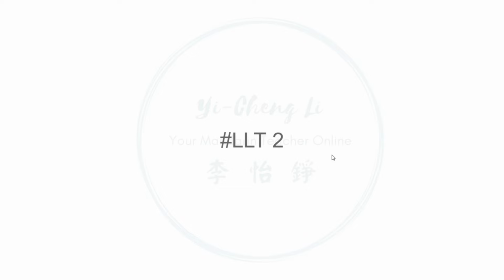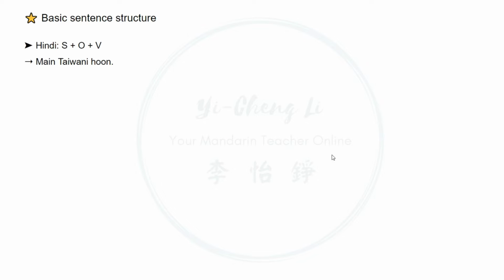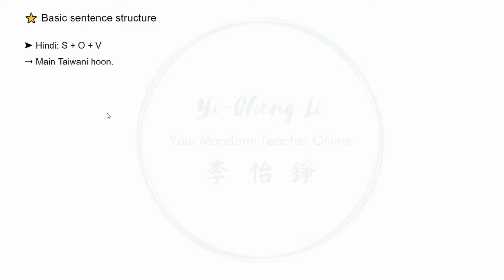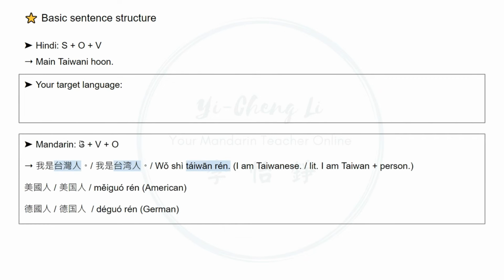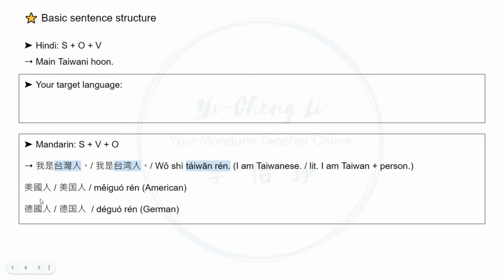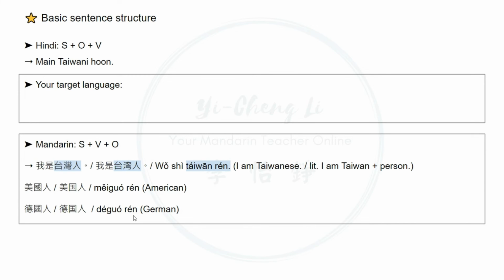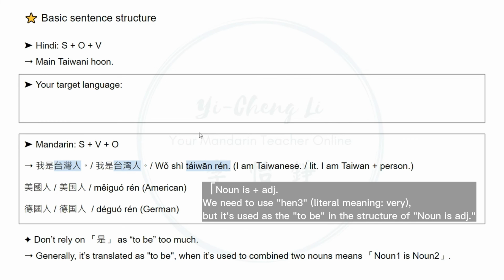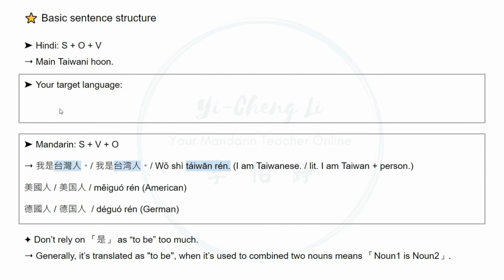LLT2: Learn a Language for Travel｜Let's Learn Together｜Hindi & Mandarin｜Target Language｜Study Group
Hello, LLT study group buddy!
How have you been? How's your learning going?

If you want to know about LLTstudygroup and what's this series about,
feel free to check out the video I asked and also gave my own answers.

Today, let's talk about the basic structure of the target language.
I'm learning Hindi, total beginner!
How about you?

After talking about the basic structure, I learned how to talk about my nationality in Hindi (yes, you would hear me speak Hindi) and taught how to say it in Mandarin version.

Please come along and write down, practice your target language together with me!

Maybe I can get to learn a new language because of you!! 💛🙌🏻👍🏻

✨/about LLTstudygroup / ✨

Learning Hindi is, for me, for travel in the future.
So, in this series, I'm going to focus on the essentials first.
Keep it essential & minimum is my slogan on this series.

I look forward to get to know my study buddy a bit more! :)

Start showing people your contents with storefront vibe!

⭐ In my Koji page, I have multiple snack-size learning materials for you to download and learn!
You can also book 1:1 lesson there with me, send your Mandarin practicing audio message to me and I will help you with audio feedback!

⭐ If you're considering learning a language online with 1:1 lessons, check out italki.

And it doesn't add more cost to you by using the link.

Also, I teach Mandarin there! :)

TutorOcean has music, programming, school subjects and all that, not only languages.